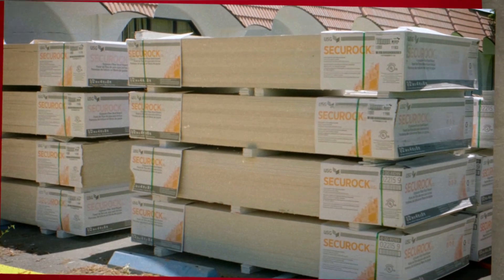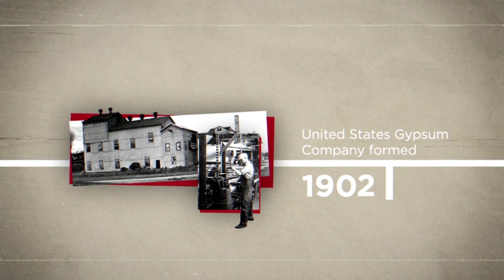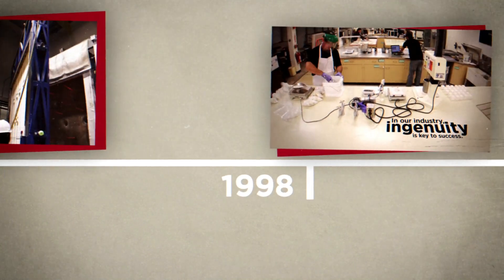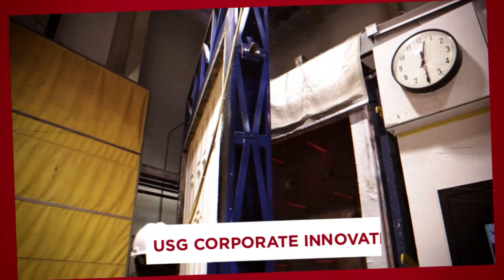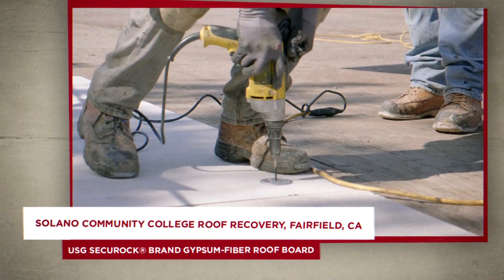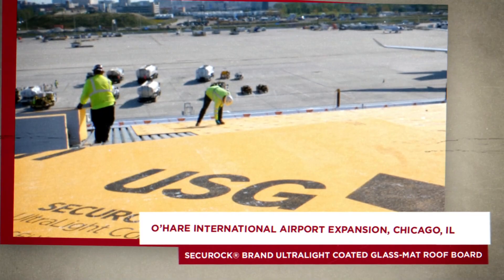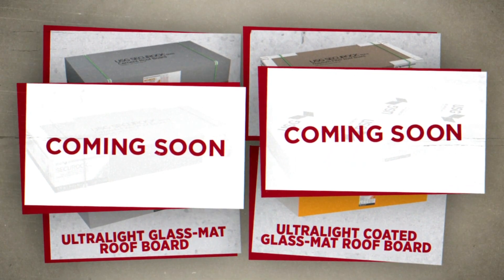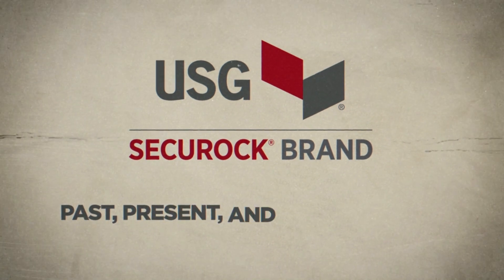Innovation at USG with the Securock® Brand Roof Board Portfolio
Since 1902, USG has led the way in innovation, from inventing the original Sheetrock® Brand drywall to developing Fiberock® panels. That same spirit drives the USG Securock® Brand Roof Board portfolio—the most innovative and dependable roof cover boards on the market today.

Discover why USG Securock® Roof Boards are trusted by contractors and specifiers nationwide:
- UL Class A fire-rated protection for peace of mind
- High compressive strength for durability and performance
- Lightweight & contractor-friendly design for easier installation
- Faster installs = reduced labor costs and quicker schedules
- The widest portfolio of roof cover boards in the industry
- Proven protection against impact, fire, and wind

With a track record of innovation and new products always on the horizon, USG Securock® Brand Roof Boards help you future-proof your roof against the known—and the unknown.

🔎 Chapters
 00:00 – USG’s Legacy of Innovation
 00:30 – The Story of Securock® Roofing
 01:02 – Industry-Leading Performance
 01:20 – Contractor-Friendly Installation
 01:43 – Lighter, Faster, Easier Installs
 01:55 – Widest Portfolio on the Market
 02:06 – Why Contractors Recommend Securock®
 02:14 – Future-Proof Your Roof with USG

👍 Like this video if roofing innovation saves you time
💬 What’s your biggest roofing challenge—impact, fire, or wind?